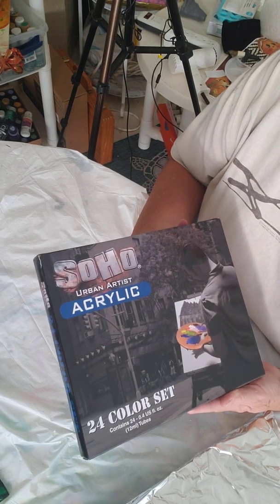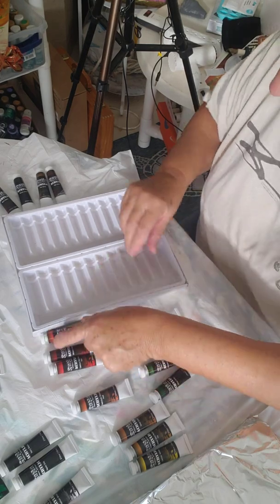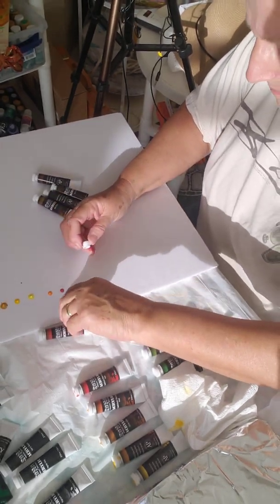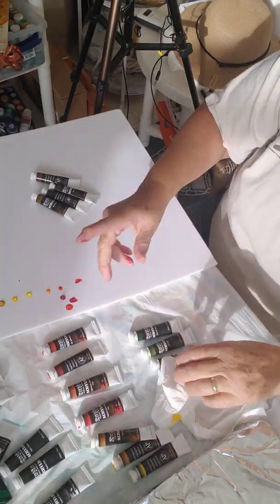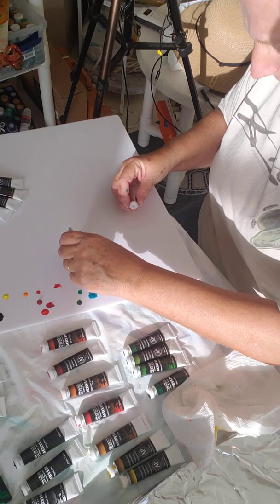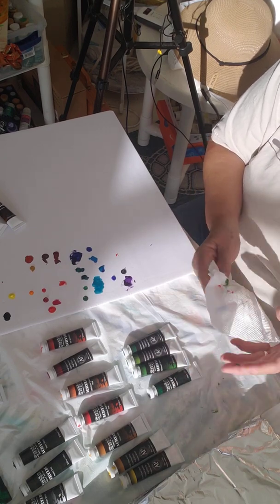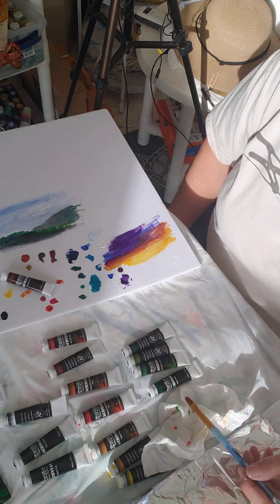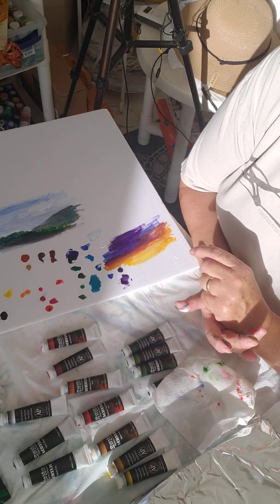Trying out SOHO tube acrylics.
Review of SOHO Urban Artist acrylics 24 color set. Budget acrylics for beginners.   They seem to paint very smoothly with vivid bright colors. The cadmium colors are hues.